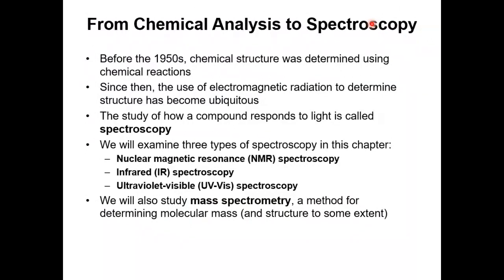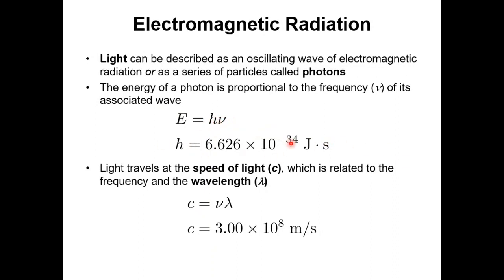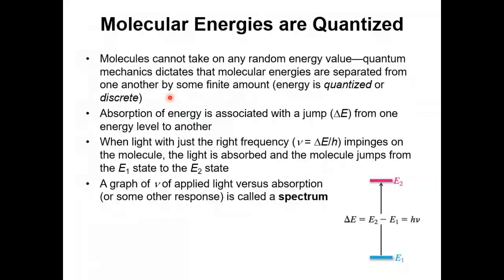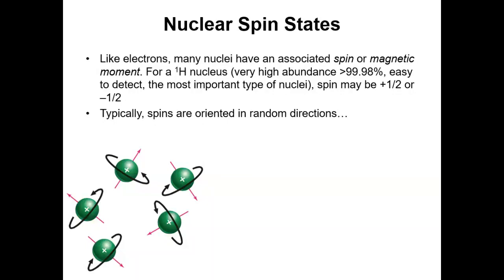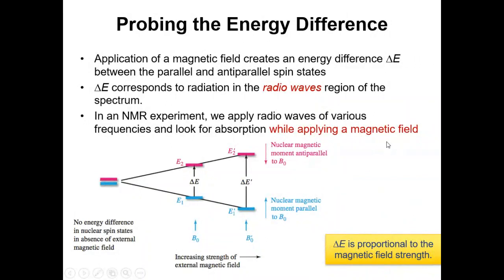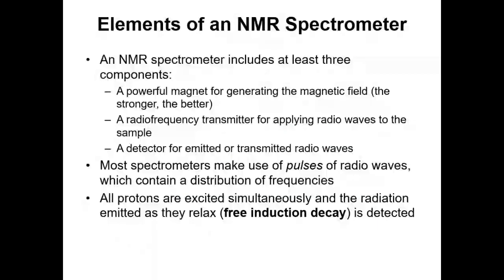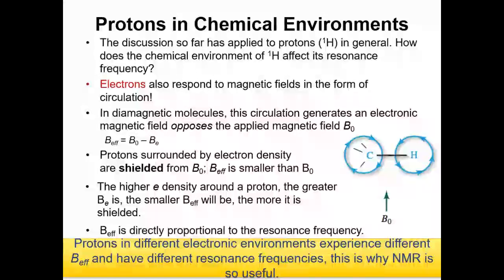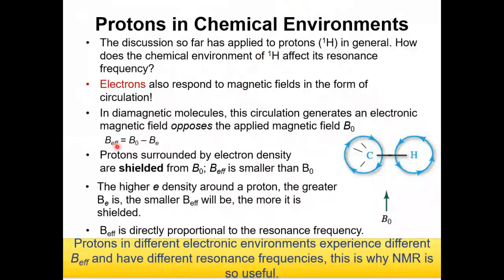Ch14_Lecture_01_Part 1